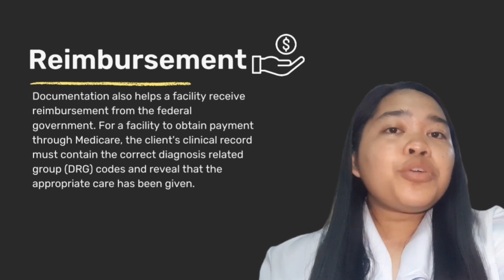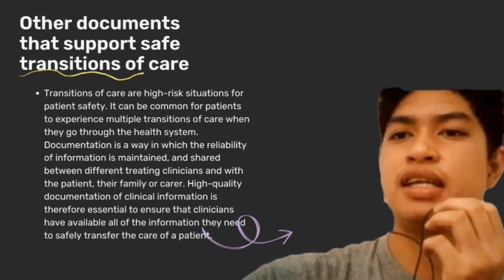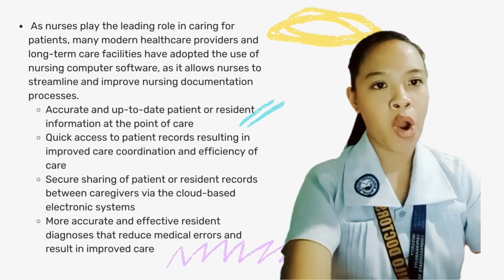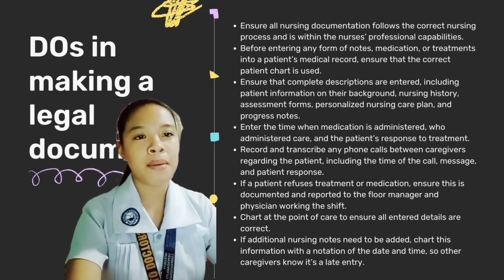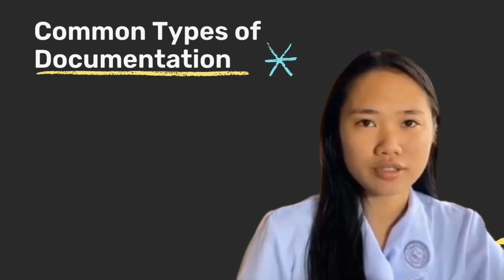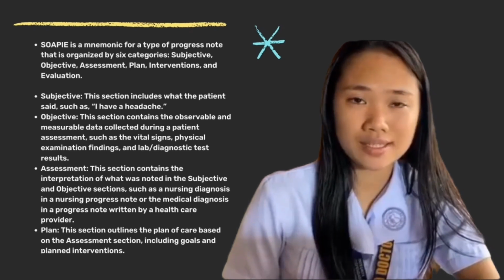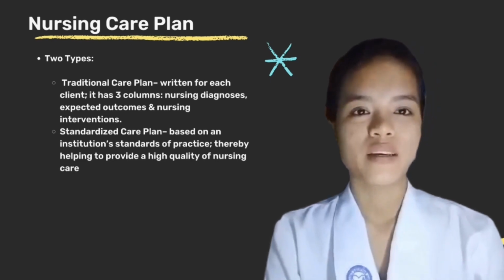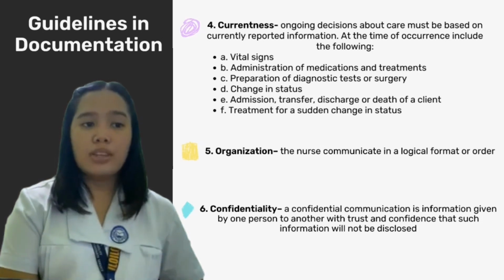DOCUMENTATION - Group 3